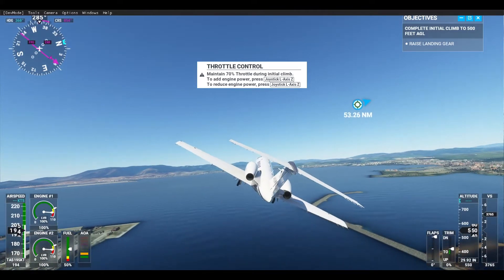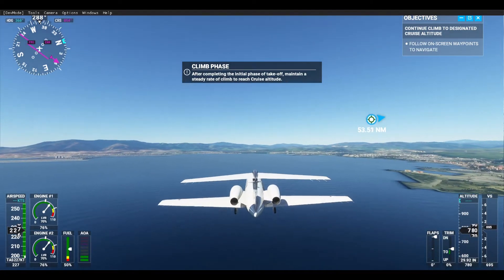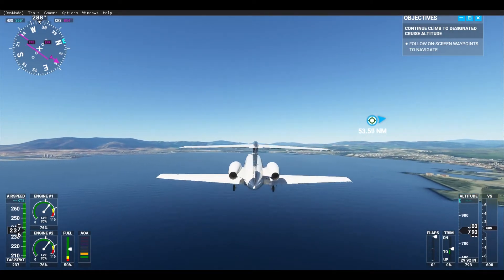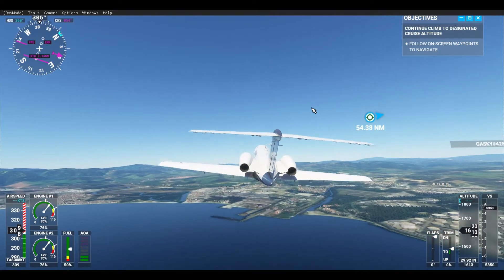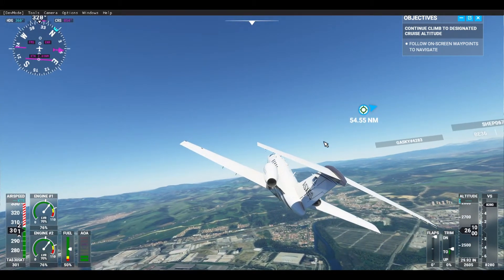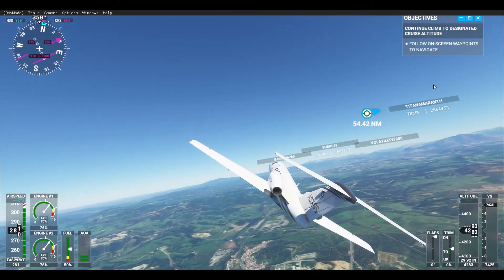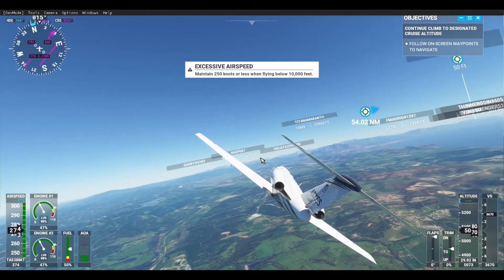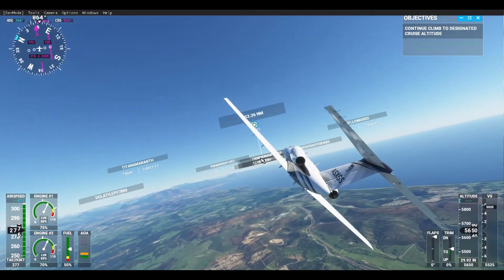Microsoft Flight simulator 2020 airport Malaga